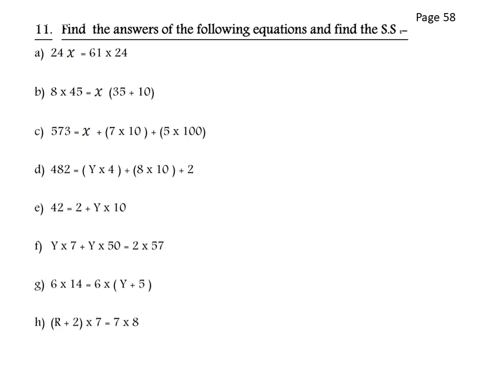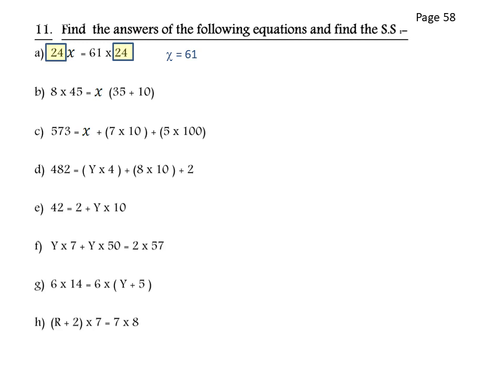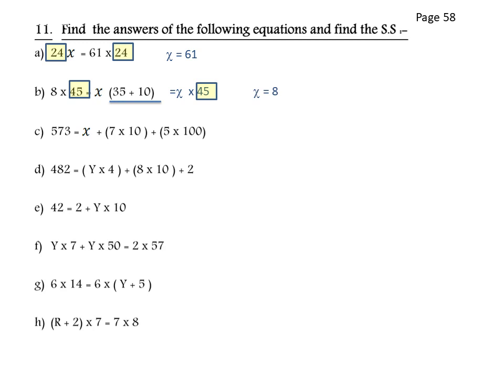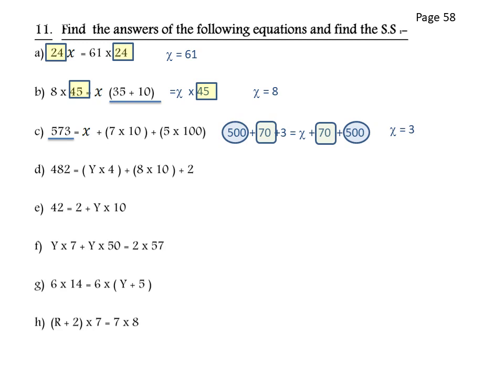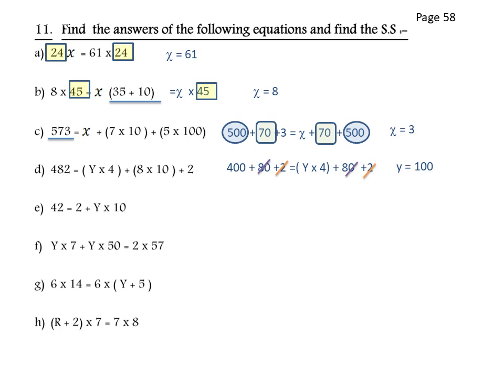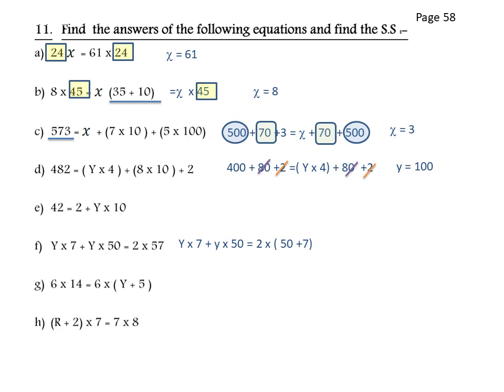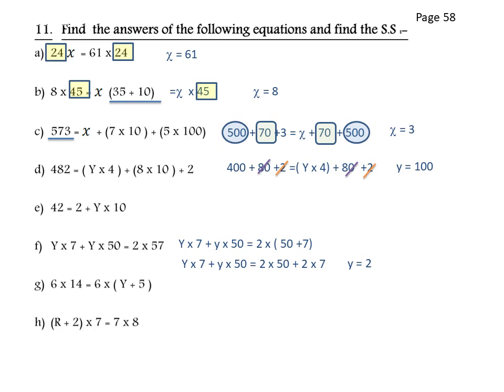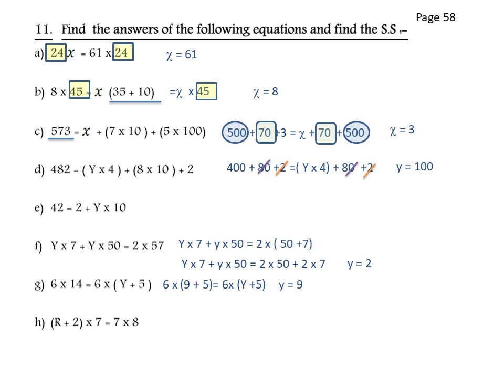solving equation mentally